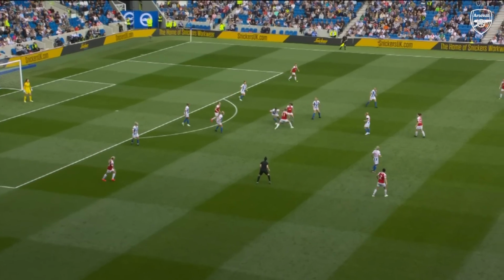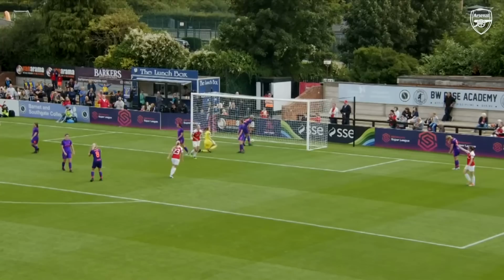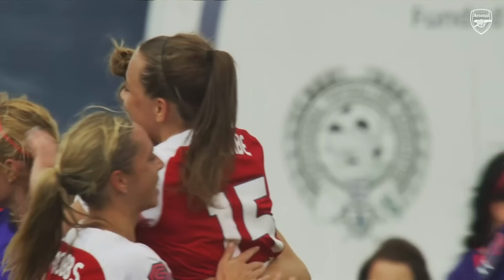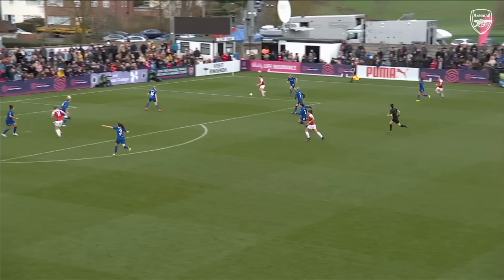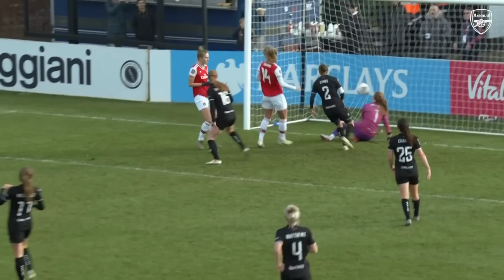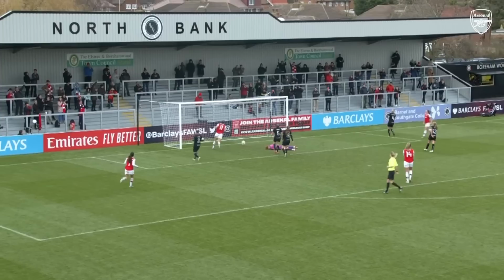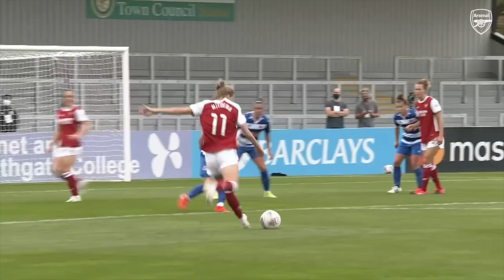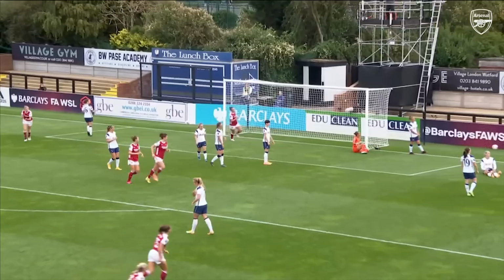🔥 EVERY MIEDEMA GOAL | A record-breaking 52 goals in 50 WSL games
Vivianne Miedema made history becoming the top Women's Super League goalscorer of all time on Sunday, and now you can enjoy all 52 goals from her so far.

Enjoy match highlights, training and behind the scenes to get closer to the likes of Pierre-Emerick Aubameyang, David Luiz, Vivianne Miedema, Nicolas Pepe, Alexandre Lacazette, Leah Williamson, Mesut Ozil, Bernd Leno, Danielle van de Donk, Willian, Hector Bellerin, Jordan Nobbs, Bukayo Saka, Kim Little, Gabriel Martinelli, Thomas Partey and more.

This is the Official YouTube channel for Arsenal Football Club.

For more match action, highlights and training videos, make sure you become a digital member and sign up to Arsenal Player. It's FREE and is the Home of the Game

Arsenal Football Club were formed in 1886 and amassed 13 League titles, 14 FA Cups. Some of their greatest players include: Thierry Henry, Dennis Bergkamp, Tony Adams, Ian Wright, Robert Pires, Liam Brady, Patrick Vieira, Cliff Bastin and Charlie George.